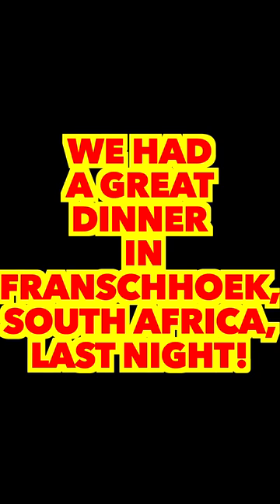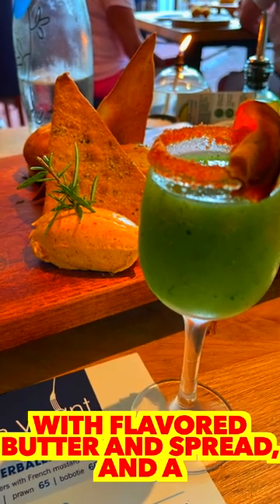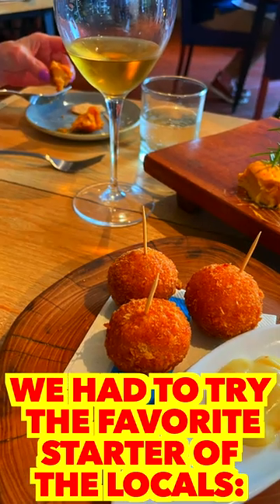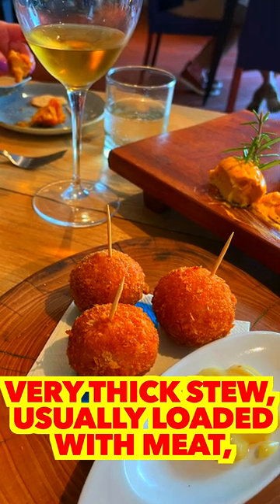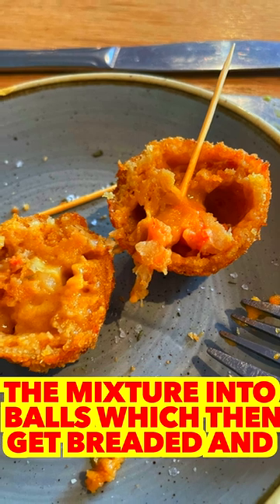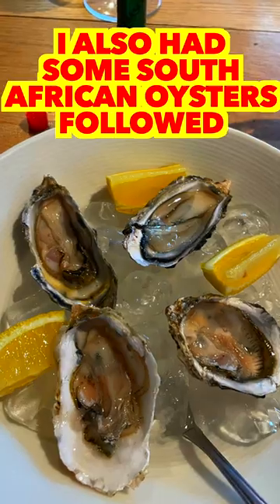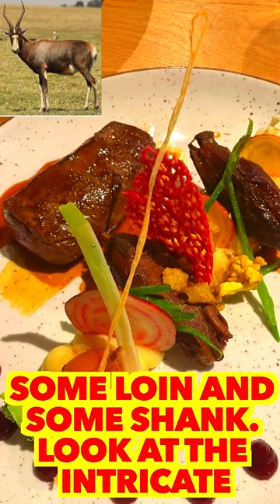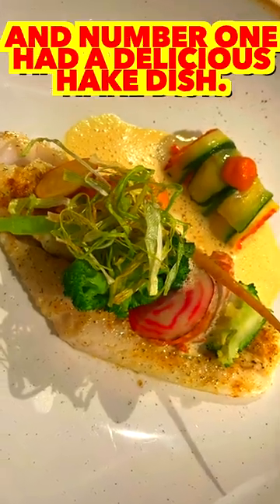Dinner at Le Bon Vivant, Franschhoek, South Africa. Bitterballen, hake and blesbok.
WE HAD A GREAT DINNER IN FRANSCHHOEK, SOUTH AFRICA, LAST NIGHT!

FIRST, THEY BROUGHT US SOME FREE FOOD! NICE CRACKERS, MUFFINS AND BREADS WITH FLAVORED BUTTER AND SPREAD, AND A DELICIOUS GAZPACHO MADE OF CUCUMBER AND APPLE.

WE HAD TO TRY THE FAVORITE STARTER OF THE LOCALS: BITTERBALLEN, a Dutch snack MADE BY COOKING a very thick stew, USUALLY loaded with meat, refrigeratED until it firms, and then rolling the mixture into balls which then get breaded and fried. WE HAD BITTERBALLEN MADE WITH PRAWNS.

I ALSO HAD SOME SOUTH AFRICAN OYSTERS FOLLOWED BY BLESBOK, A TYPE OF ANTELOPE. THE DISH INCLUDED SOME LOIN AND SOME SHANK. LOOK AT THE INTRICATE DETAILS ON THIS PLATE.

AND NUMBER ONE HAD A DELICIOUS HAKE DISH.

ALL THAT FOOD PLUS A COCKTAIL AND A BOTTLE OF WINE FOR JUST 88 BUCKS!